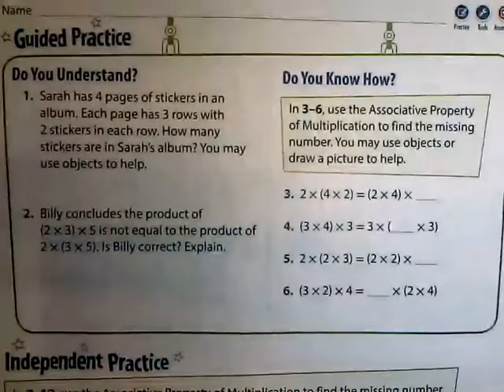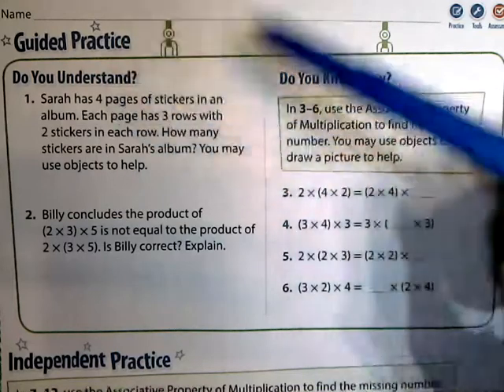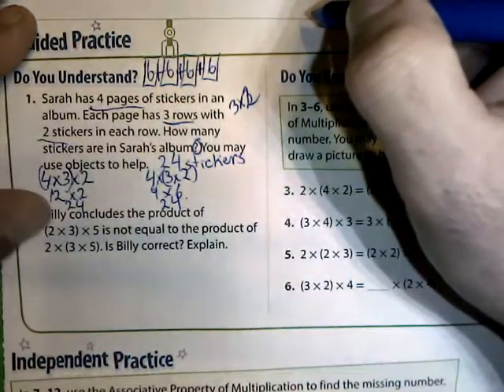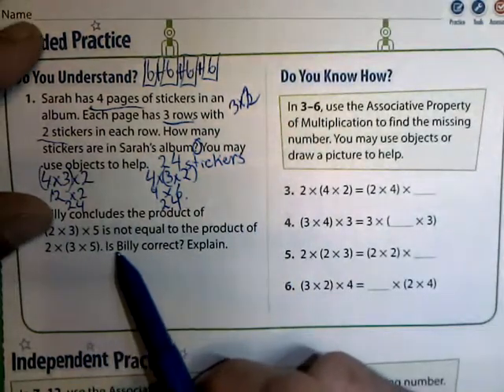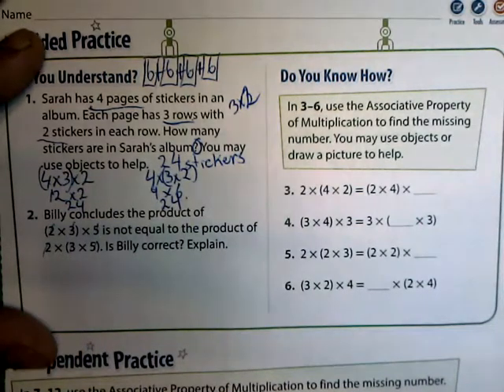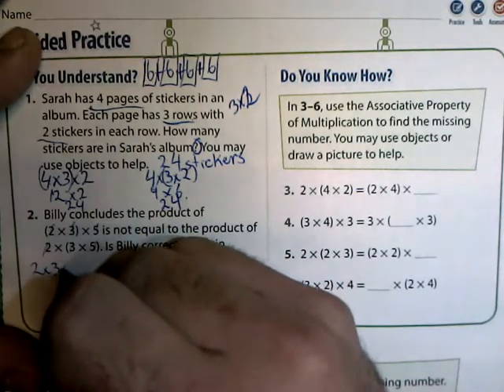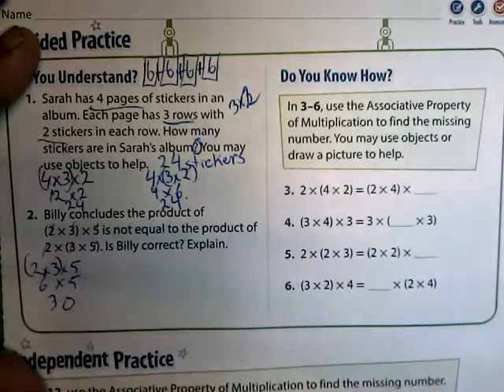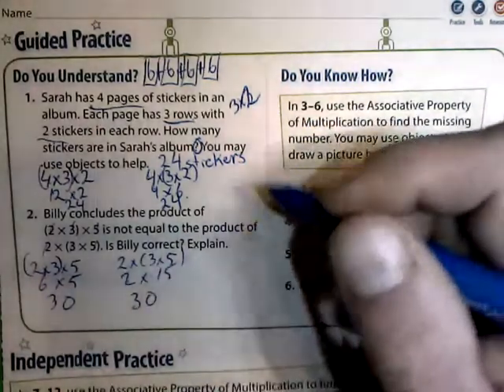Envision 2020 Topic 3-6 pg.99